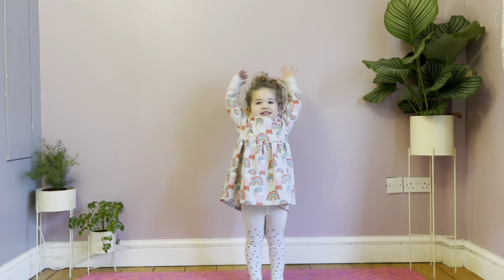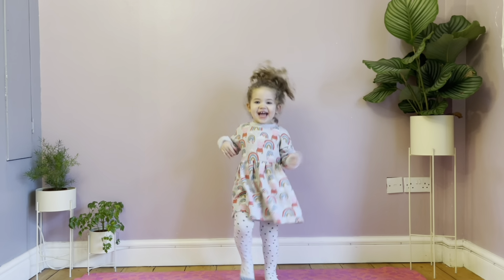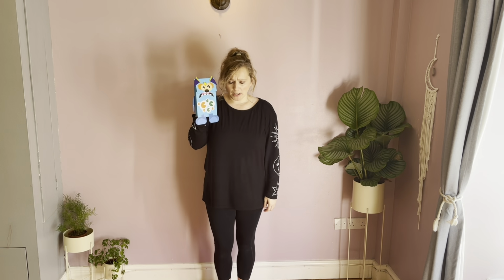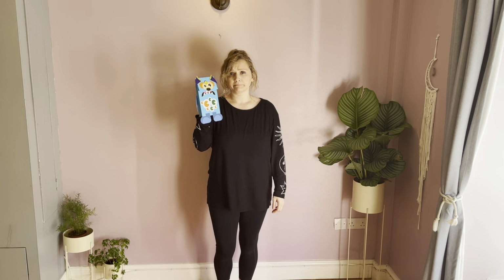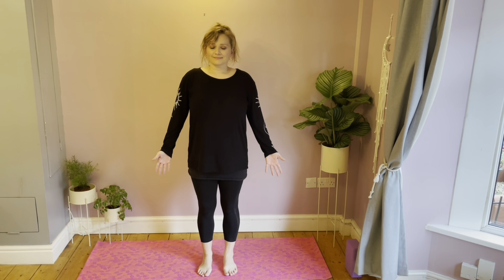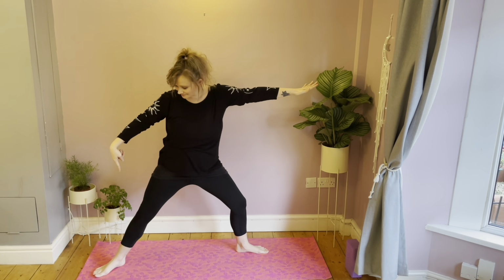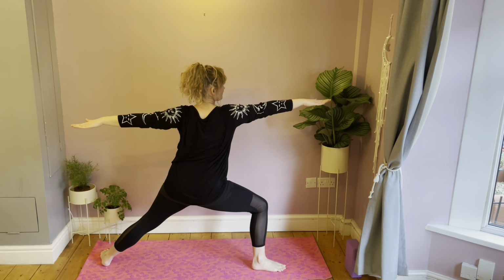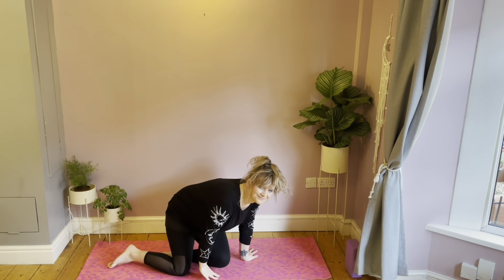Episode 5 Sad monster